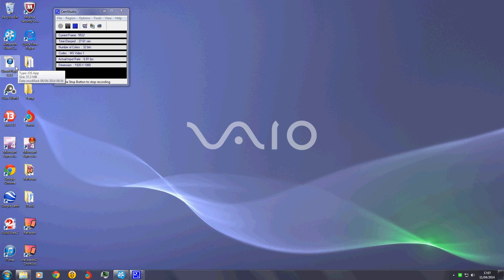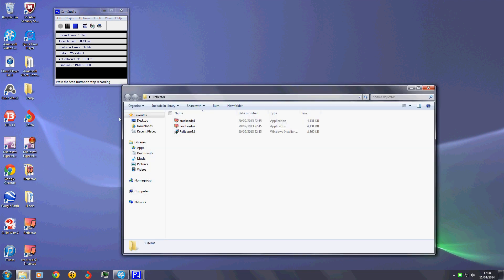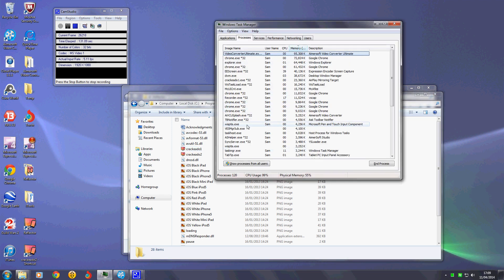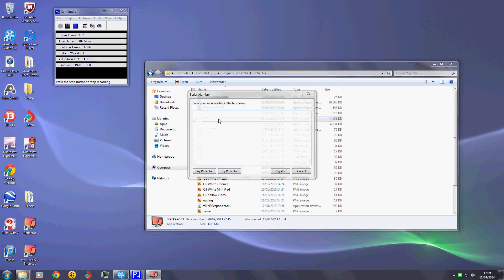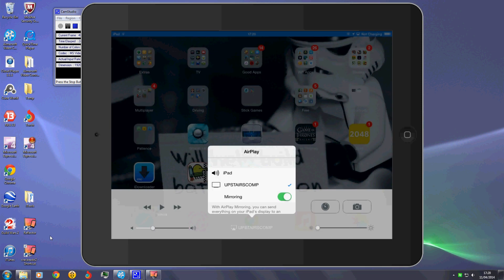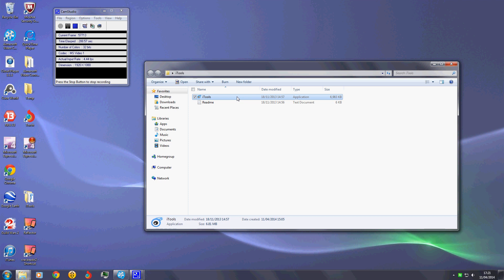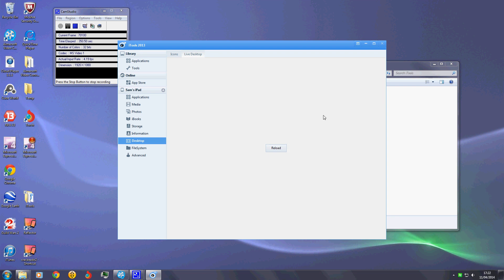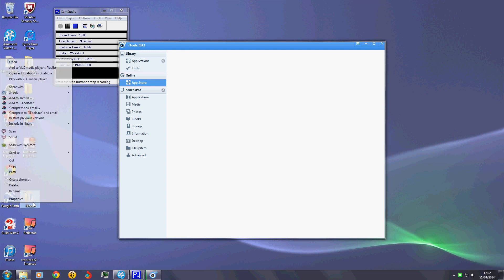How to Record your iOS 7.1 Screen (no jailbreak)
In this video I will be showing you how to record your iOS 7.1 screen.